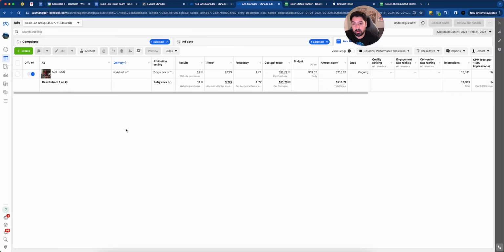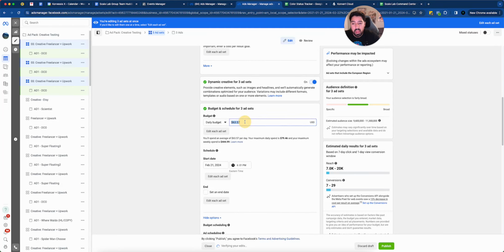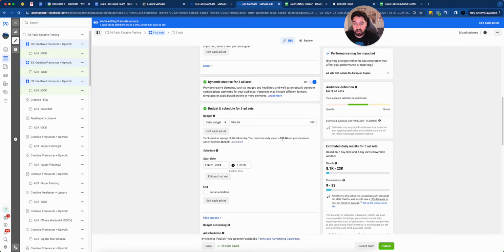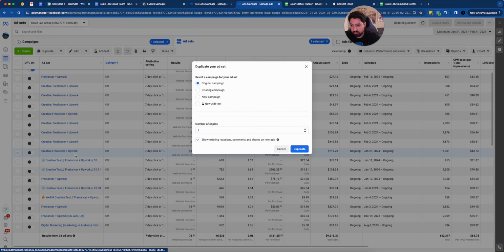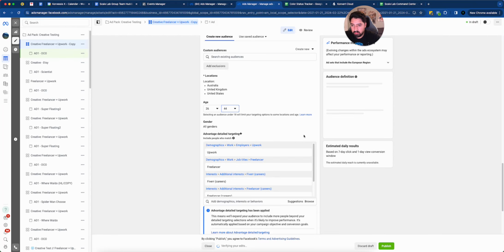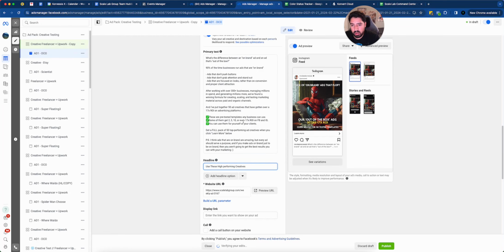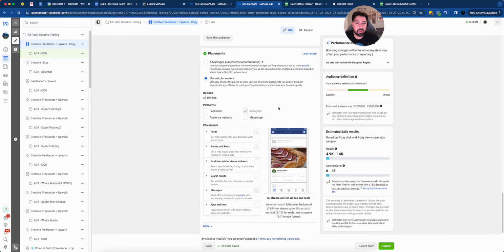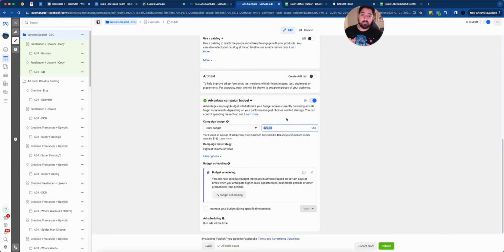3 Step Playbook To Scaling Your Facebook Ads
I host live workshops for free each month - bring your questions! Sign up for the next live workshop